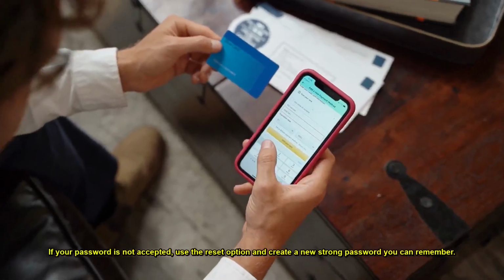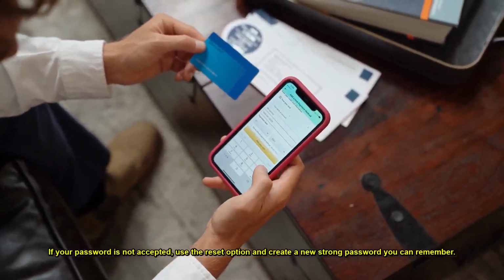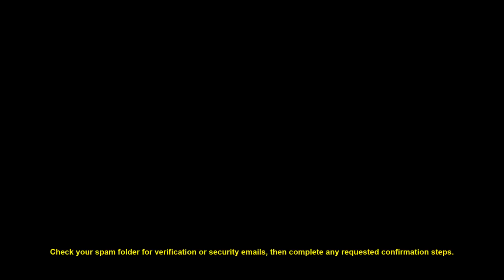How to configure GTM server container with Cloudflare Workers - Step By Step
In this step-by-step tutorial, we’ll guide you through the process of configuring a Google Tag Manager (GTM) server container using Cloudflare Workers. Whether you're a seasoned developer or just starting out, this comprehensive guide will help you set up your GTM server container efficiently and effectively. Learn how to leverage Cloudflare Workers to enhance your website's tracking capabilities and improve performance. Don’t miss out on optimizing your analytics setup!